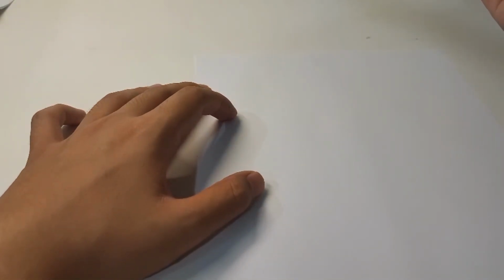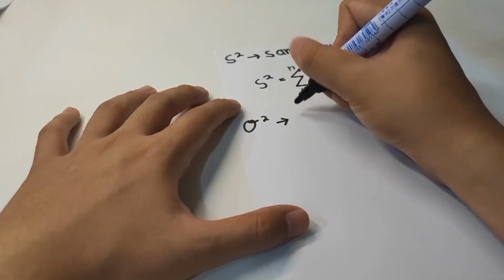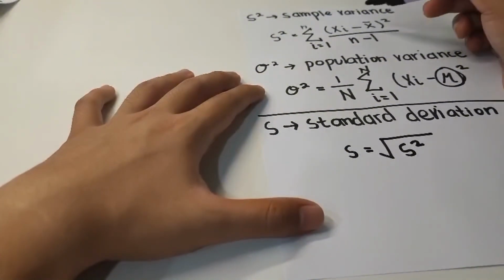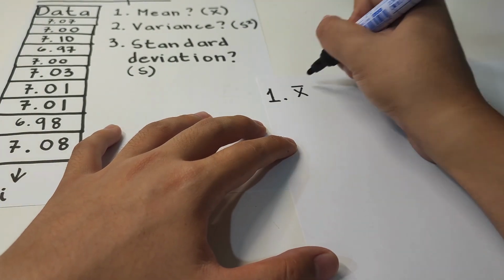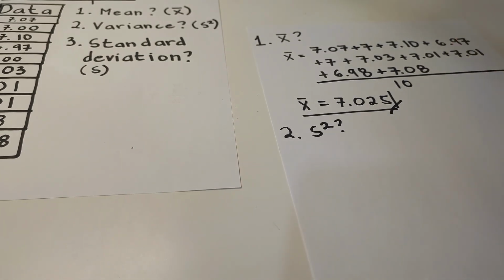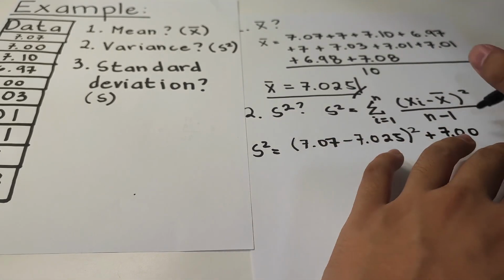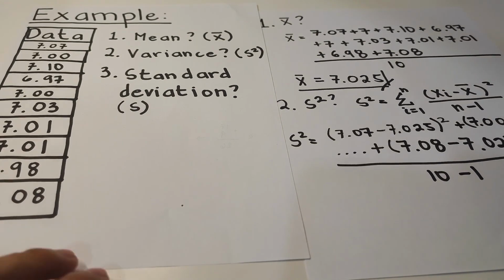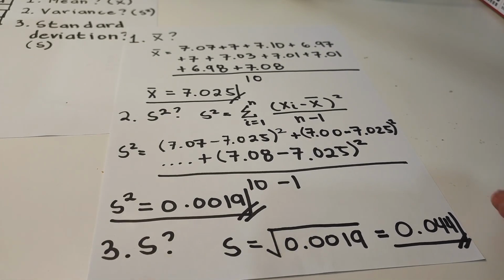Statistics Basics: Population vs. Sample, Variance and Standard Deviation Explained with Examples.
In this part 2 video of our basic statistics playlist, we break down the sample and population variance and standard deviation. Watch as I walk you through a simple example to compute sample mean, sample variance, and sample standard deviation.